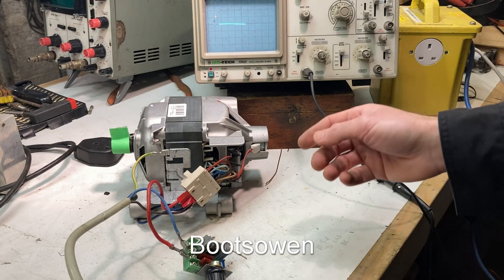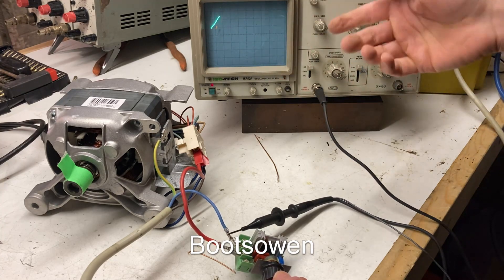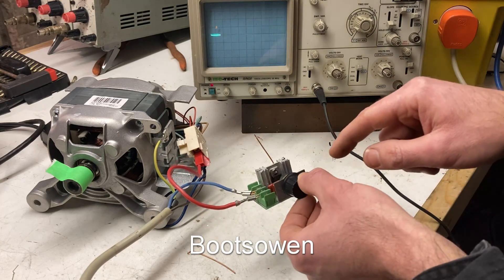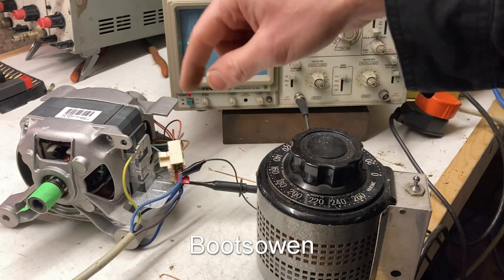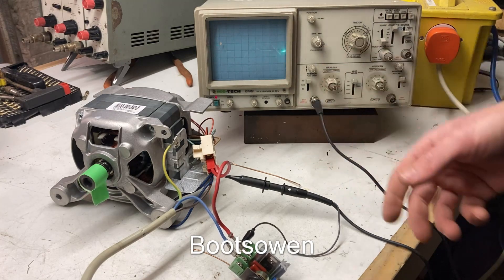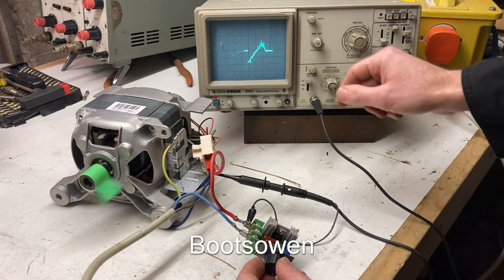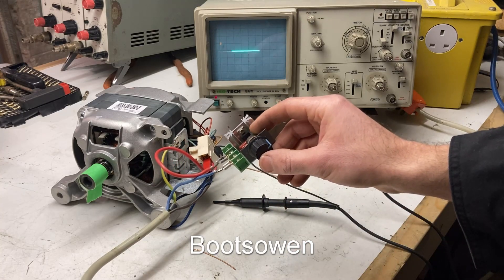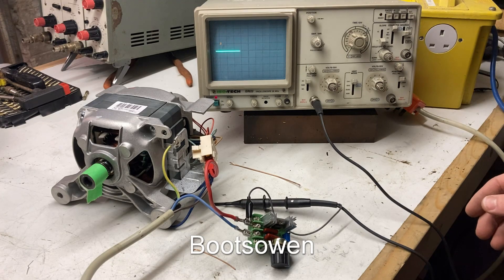Universal motor speed control waveforms viewed on my oscilloscope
The variac is a variable autotransformer, it changes the voltage so the sine waveform stays constant but it's height or voltage is altered.
With the SCR controller the waveform is chopped by the triac, where the scope shows the flat line the triac has turned off. The total area under the line is the voltage.

Motors in the home workshop

SCR speed controller
or this SCR speed controller

DIY universal motor speed control using parts saved from the washing machine controls PCB

These are SCR regulators and use triacs. They are only regulating the voltage, not the speed. They are basically the same as a dimmer switch.

SCR speed controller
or a multimeter to help you identify the pin out